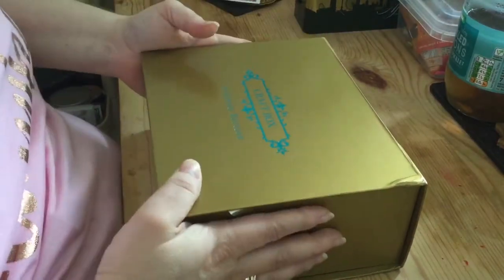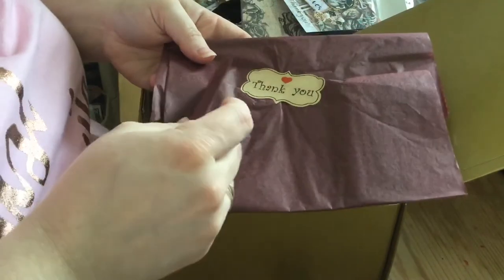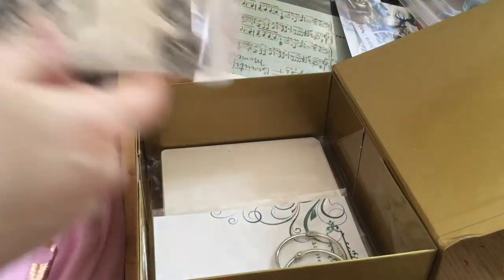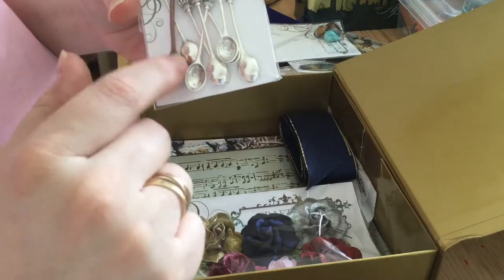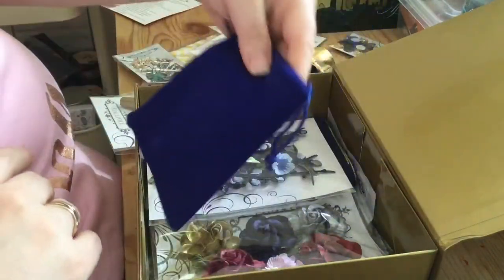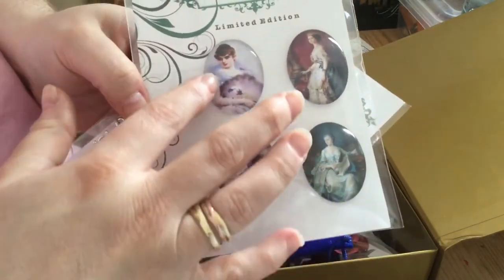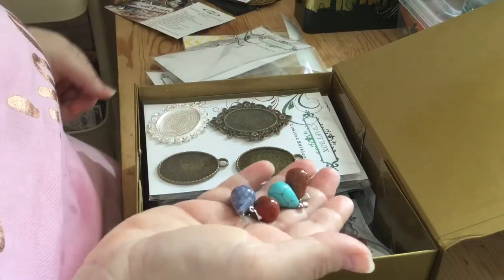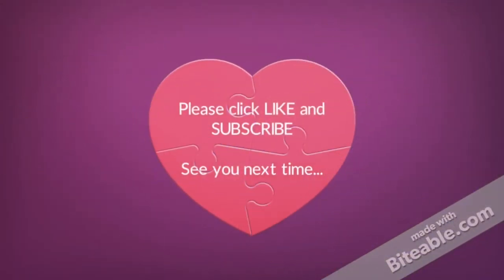Craft Box - Winter Limited Edition (Royalty themed mini album project)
A belated unboxing of a limited edition Craft Box. I hope you enjoy this because I can't wait to get started.